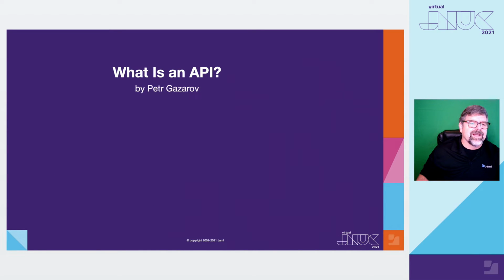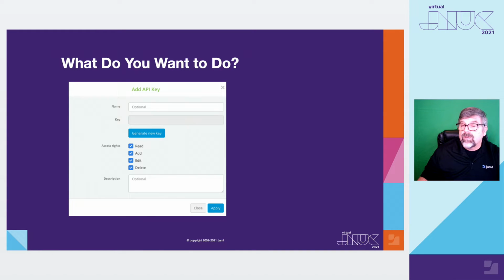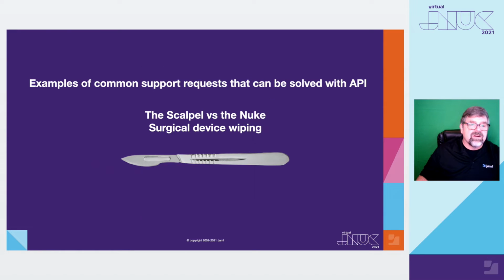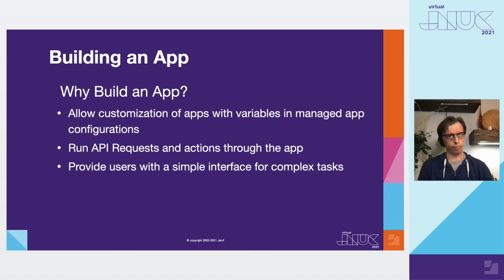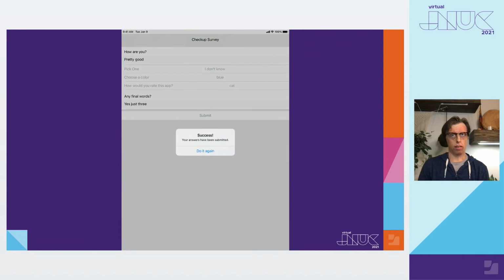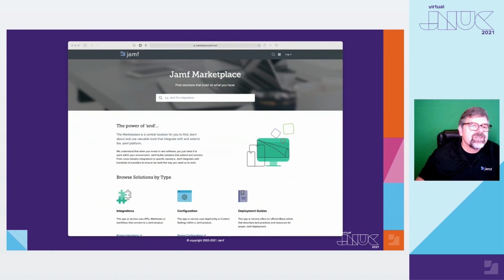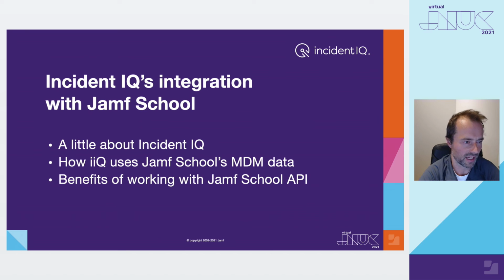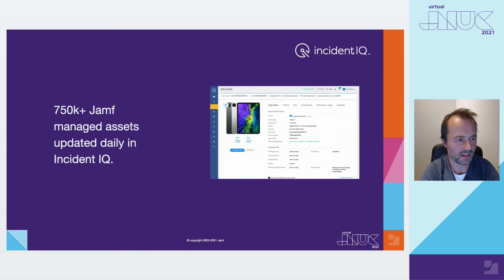Oh the things you can do—Jamf School and the API | JNUC 2021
You have the API in Jamf School. You have tasks you need done. You have so very little time. And your day has just begun. You could try and do it all by hand. That would be a sin. You really need to learn about the Jamf School API and all the powers within.

Session will include a discussion of the API within Jamf School and how it can be leveraged with various tools.